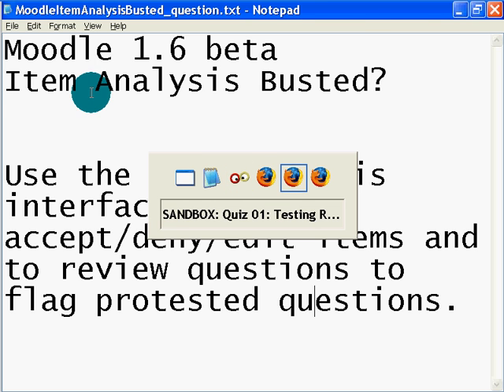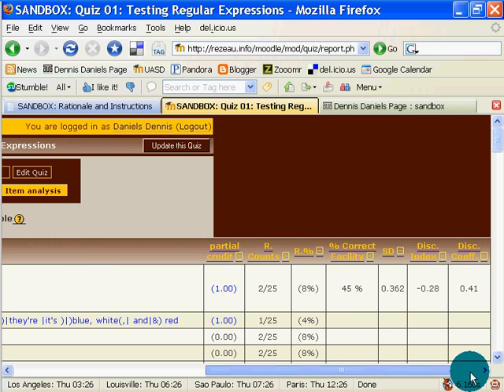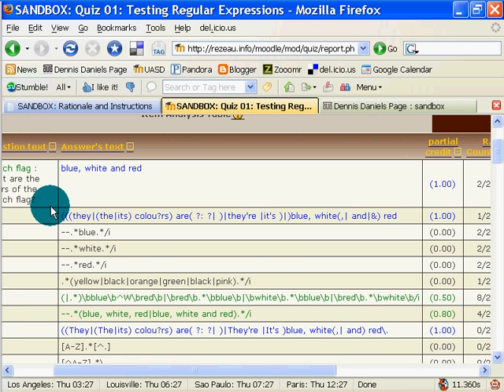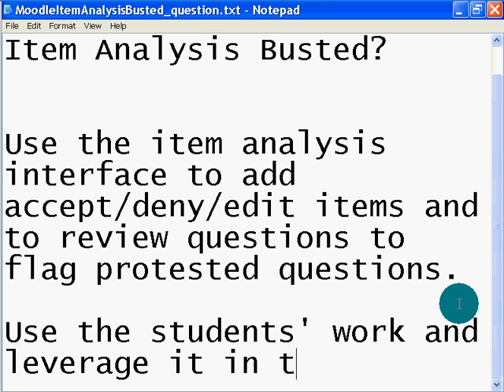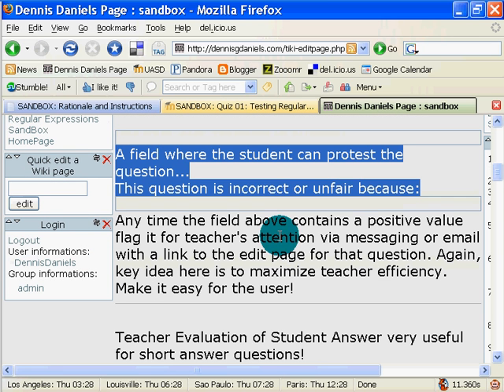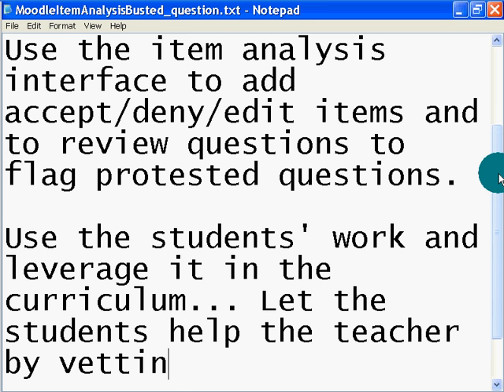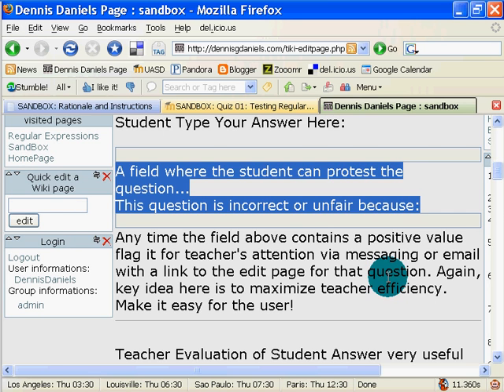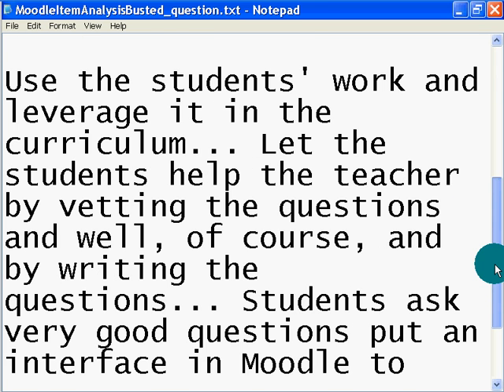Moodle Quiz Item Analysis Accept/ Deny / Edit Student Answers: Lvrg User Input!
Moodle Test Interface 1.6.3 Beta:
Suggestion: Use the students' responses! Leverage student efforts for good of the class!

Basic premise, teachers are not paper pushers; reduce all repetitive tasks to absolute minimum so as to free them up for more creative and relevant curriculum development and delivery!

*Why not use what students have already done... less brain work... and a moderately skilled student aid could do a lot of the test evaluation...
A teacher learns more about what a student understands by reading their questions and answers... And some of the best answers and unusual and correct answers come from the students.

Here's the mock up.

Dennis Daniels